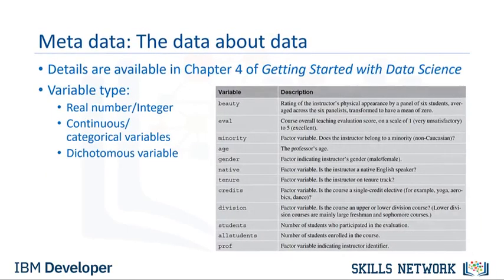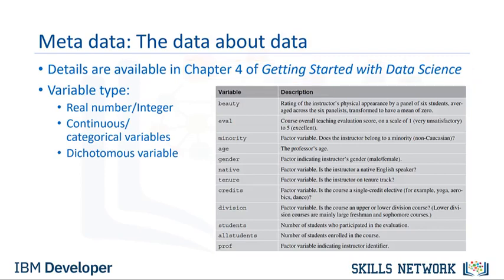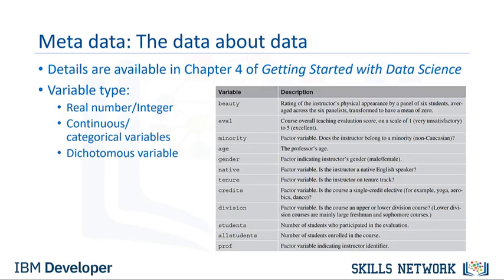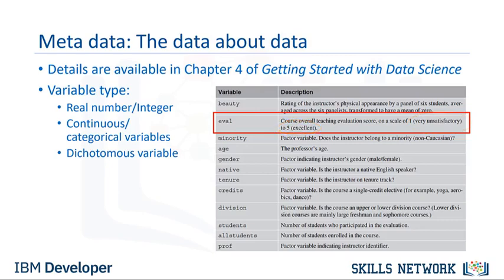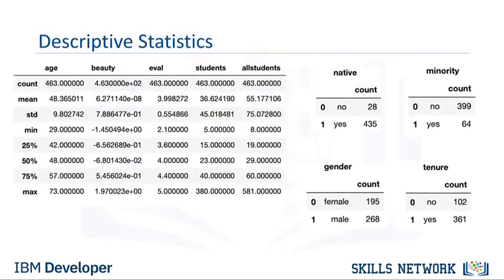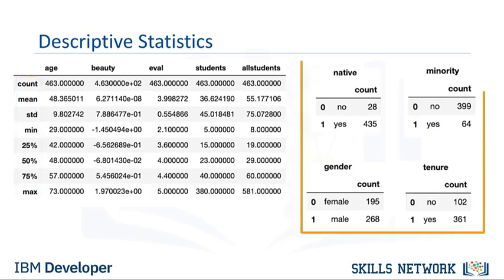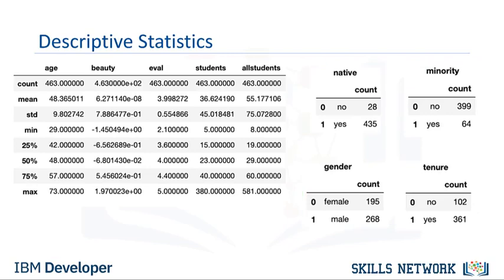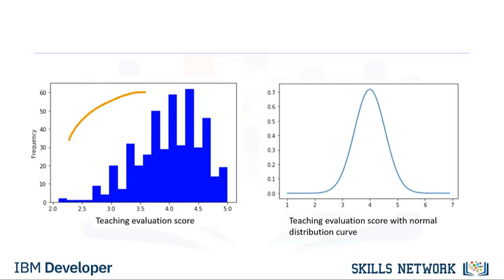Course on Data Science Fundamentals with Python and SQL | Chapter-1 | Unit-3 | Topic-1 | Lesson-4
Course on Data Science Fundamentals with Python and SQL | Chapter-1: Statistics for Data Science Python | Unit-3: Data Visualization | Topic-1: Charts and Graphs in Statistics | Lesson-4: Introducing the Teachers Rating Data